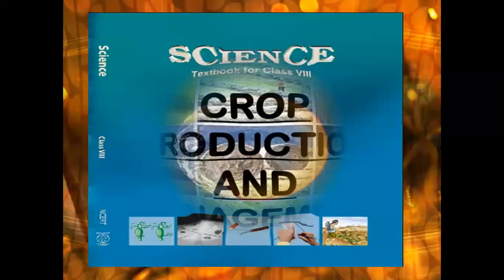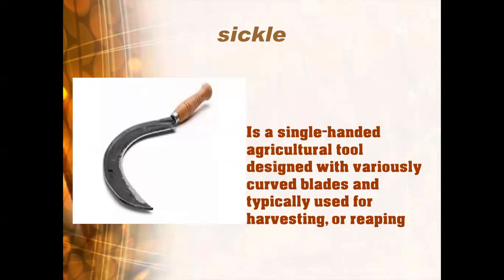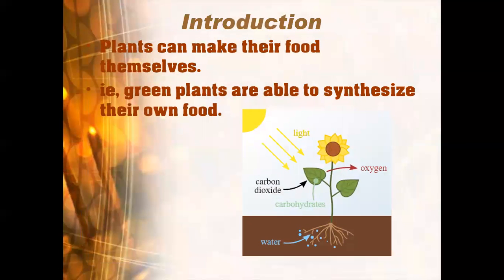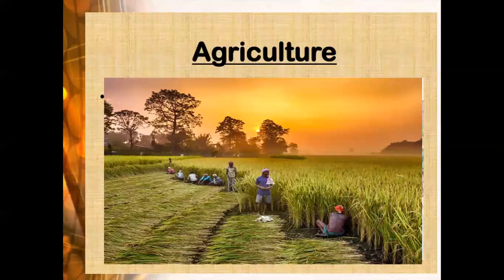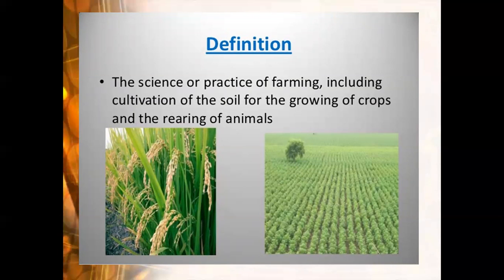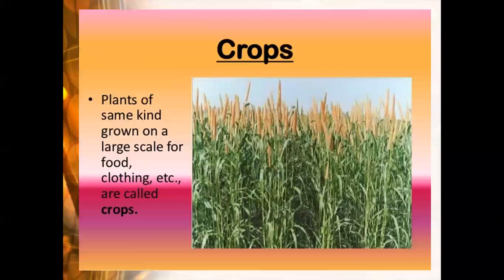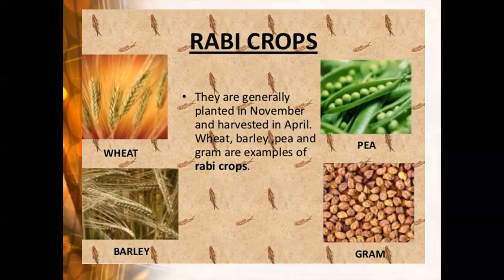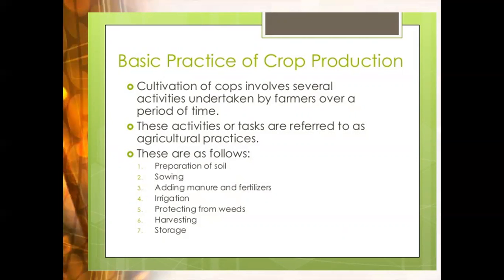8th CBSE Biology Chapter 1 Crop Production and management Part 1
Crop And Agriculture